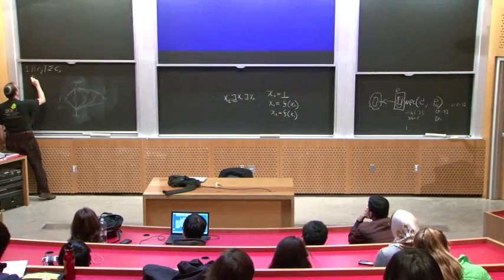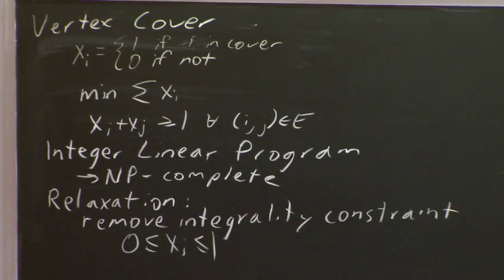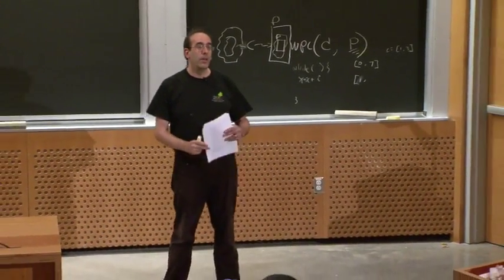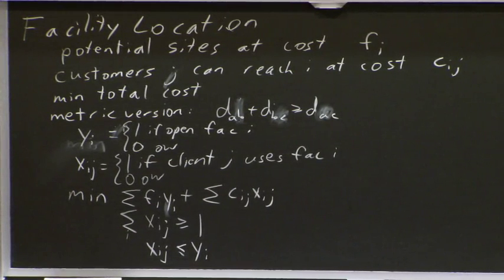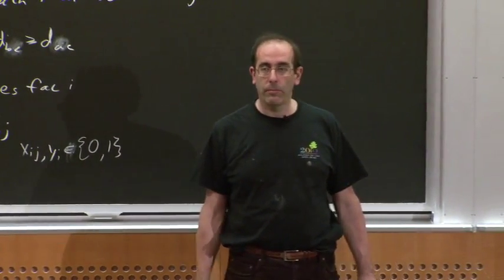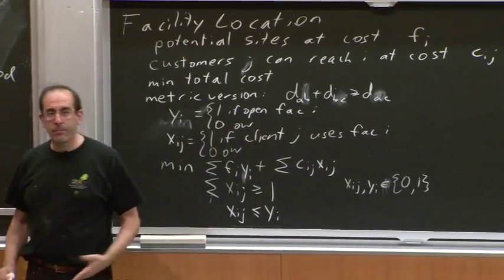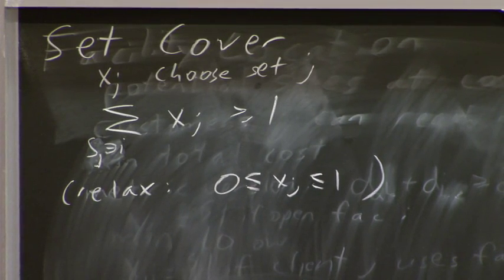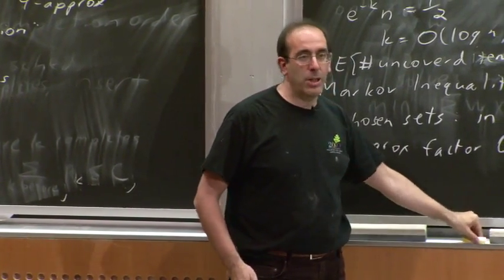Lecture 22 11/04 Approximation Algorithms: Linear Programming Relaxations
Integer linear programming and relaxations for vertex cover, set cover, facility location